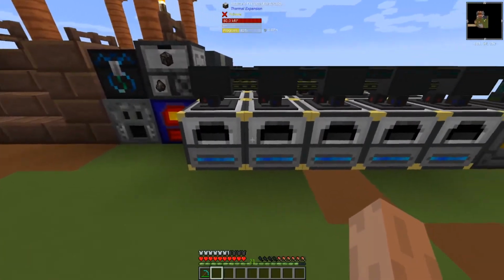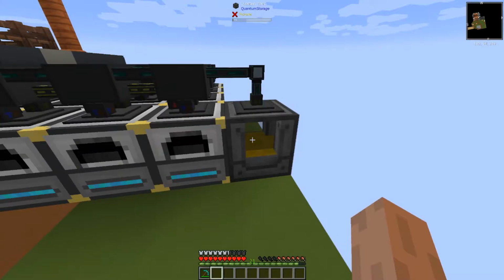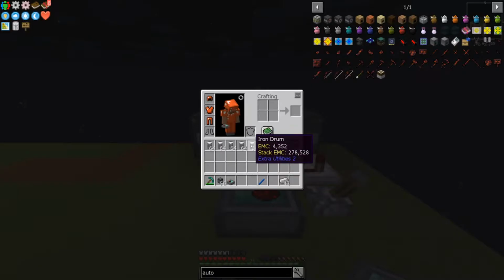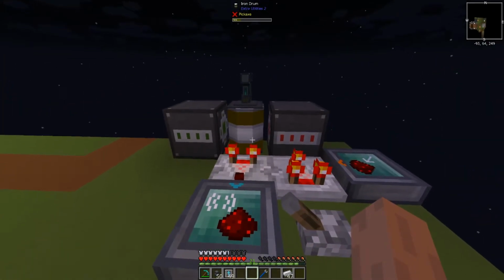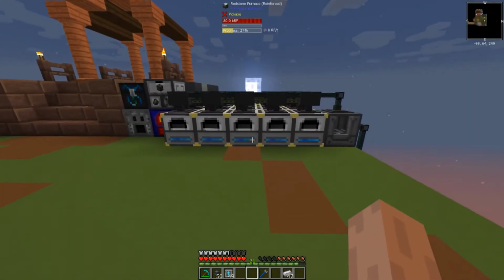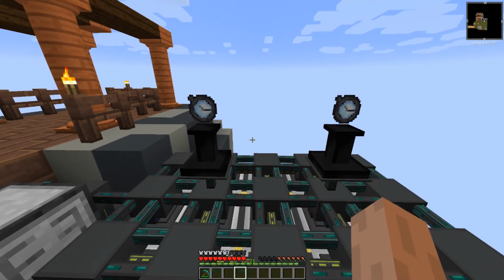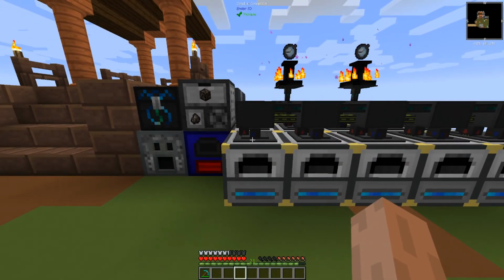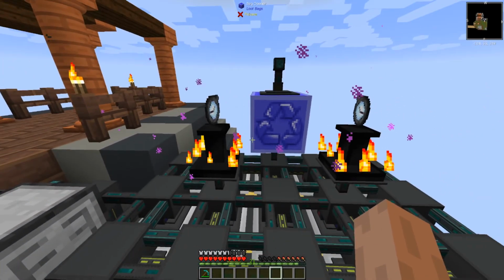Sky Adventures Ep 3: Creosote Drum Automation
This episode we focus on automatic Creosote Drums!